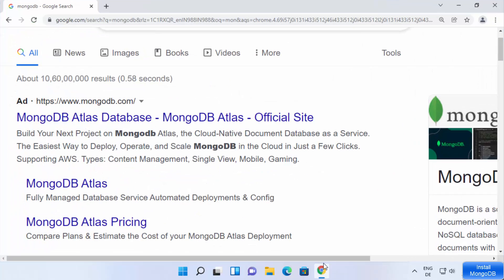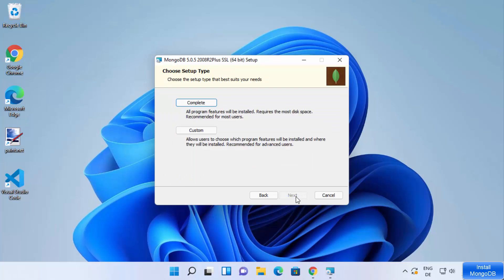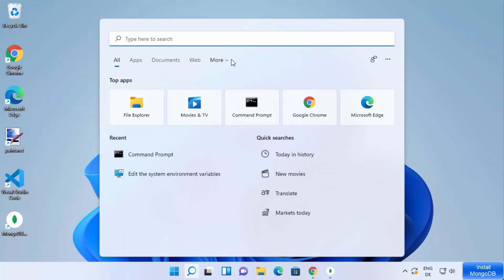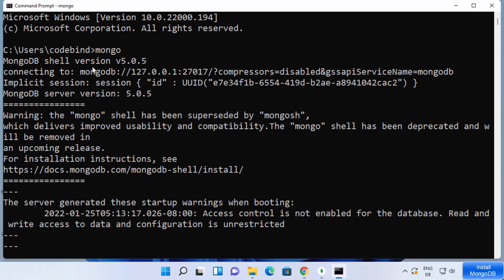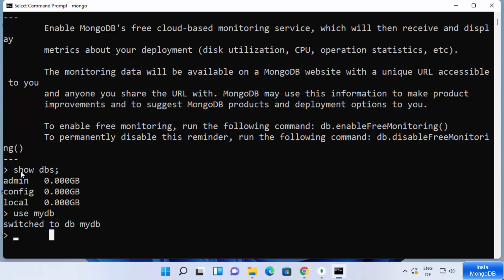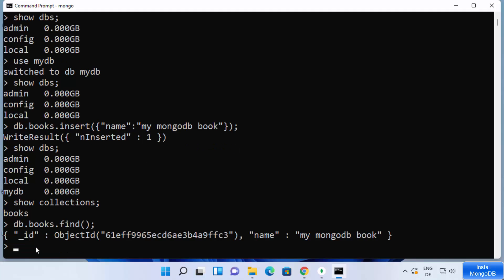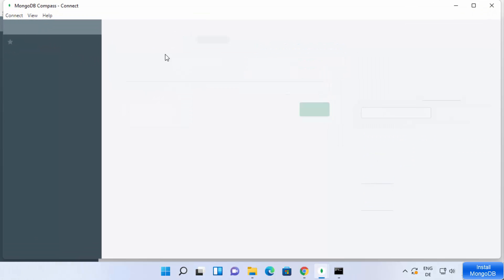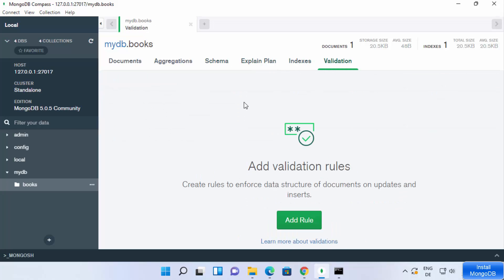How to Install MongoDB on Windows 11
In this video I am going to show How to install MongoDB on Windows 11 operating system. We Will see How to Install MongoDB Community Edition on Windows. Also we will see How to run MongoDB as Windows Service.

show dbs-Print a list of all databases on the server.
use {db} - Switch current database to {db}
show collections-Print a list of all collections for current database.
db.collection.find()-Find all documents in the collection and returns a cursor.

This tutorial will provide you good understanding on MongoDB concepts and provide you the hands on skills to be a MongoDB expert.

This tutorial is intended for students and new developers who are wants to learn MongoDB Database in easy to understand steps. This tutorial will provide you MongoDB concepts which will help you to get started with MongoDB quickly. After finishing this course you will Lay the foundation of NoSql databases from where you can take yourself at higher level of expertise.